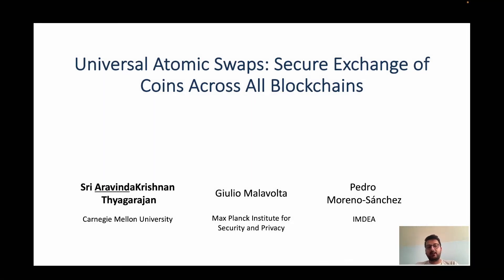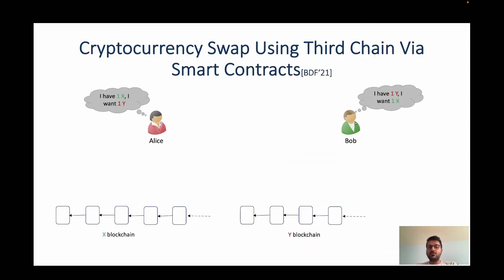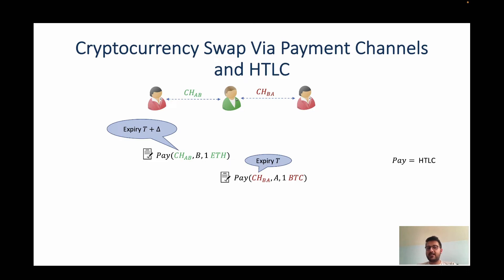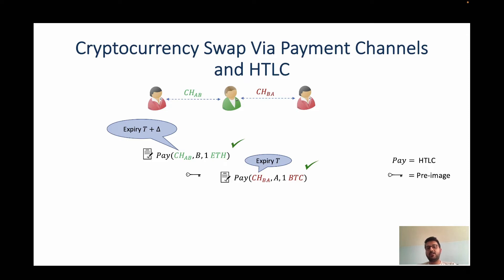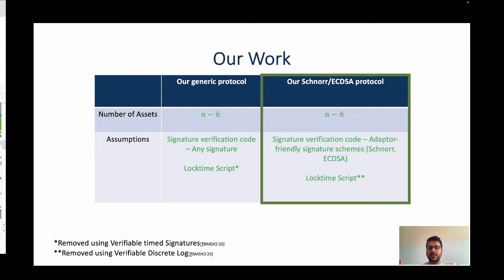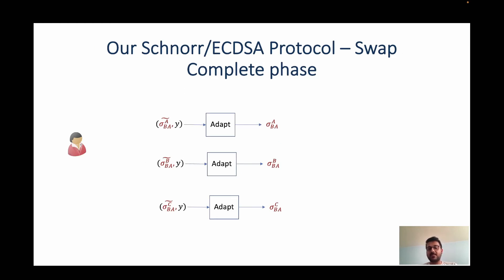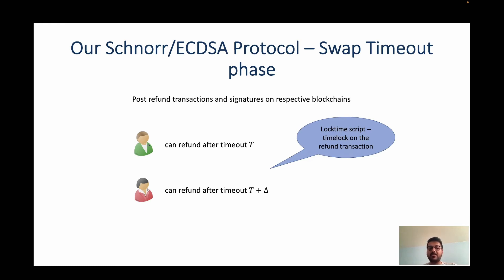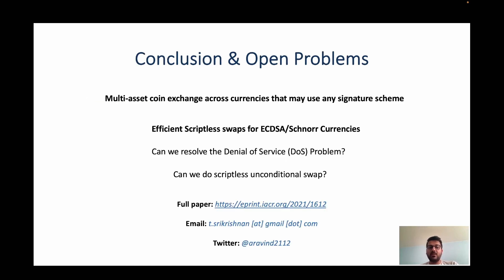Universal Atomic Swaps: Secure Exchange of Coins Across All Blockchains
Sri AravindaKrishnan Thyagarajan (Friedrich Alexander University of Erlangen-Nürnberg), Giulio Malavolta (Max Planck Institute for Security and Privacy), Pedro Moreno-Sanchez (IMDEA Software Institute)